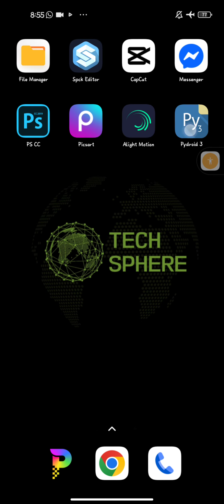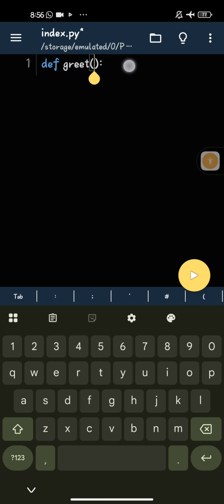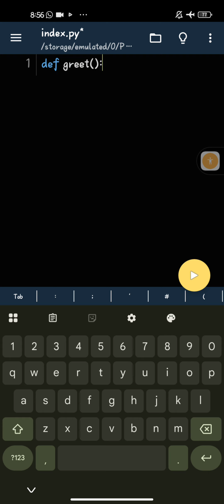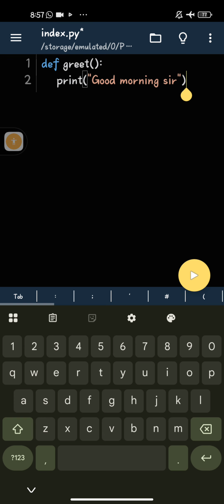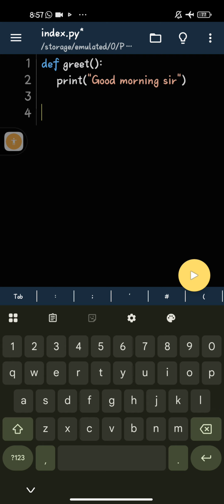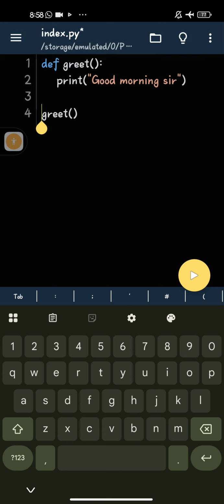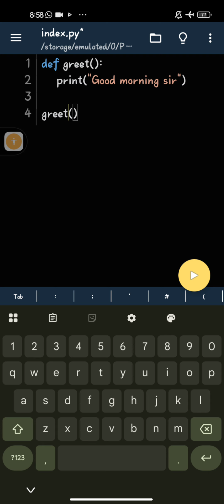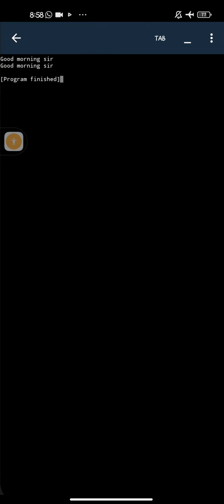Functions introduction (quick) for python